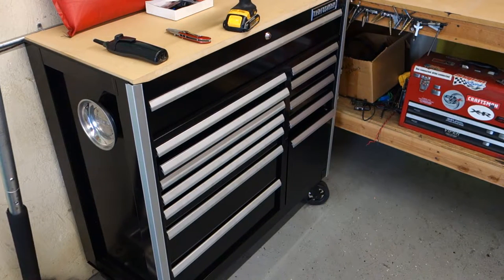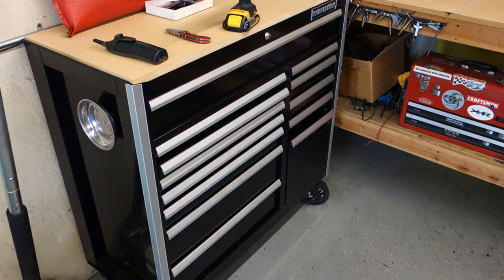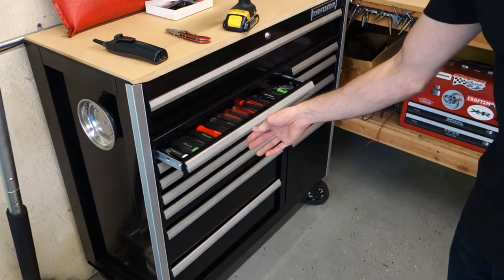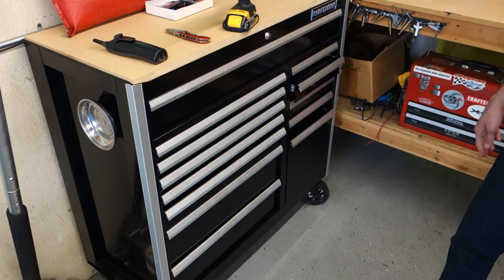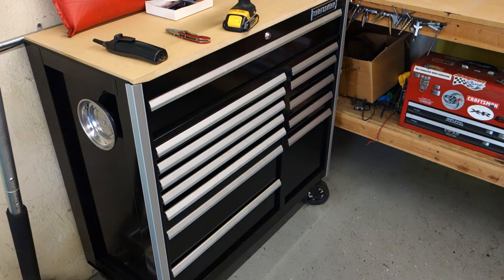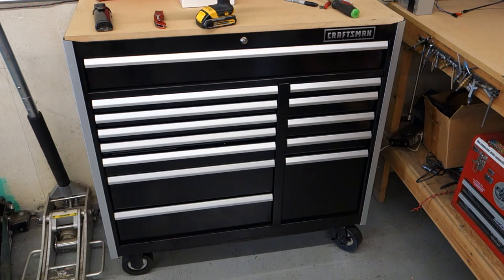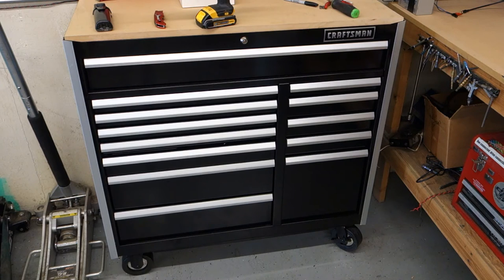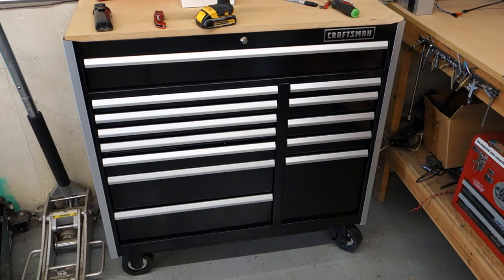Craftsman Edge ToolBox Review 13-Drawer Snap On Craftsman Tool Box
Craftsman Edge 13 drawer Model #114497